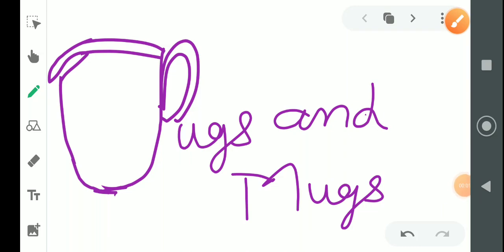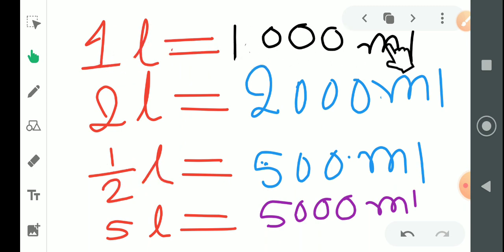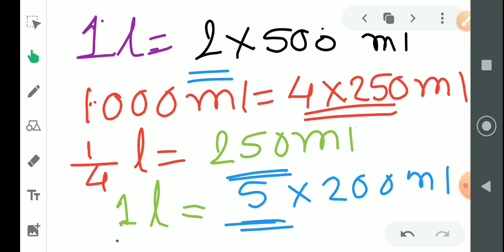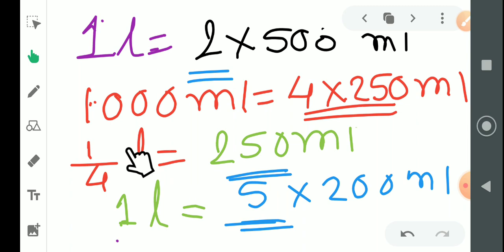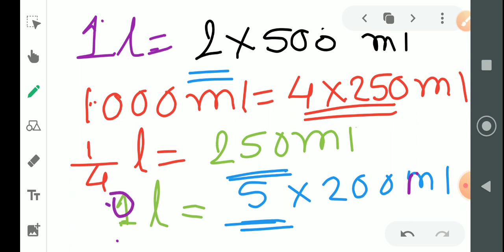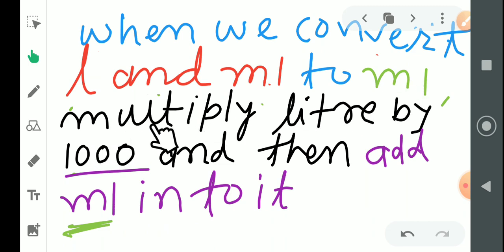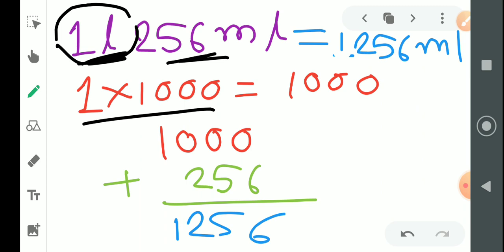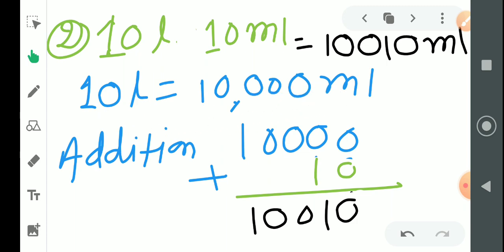NCERT class4,math, jugs and mugs part (a) (basic concepts)